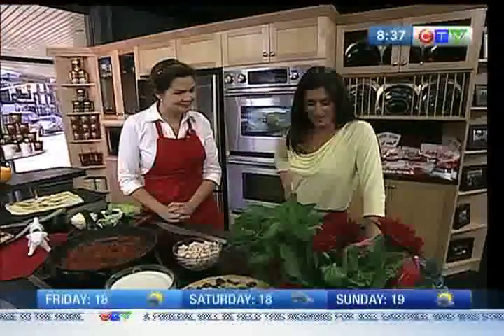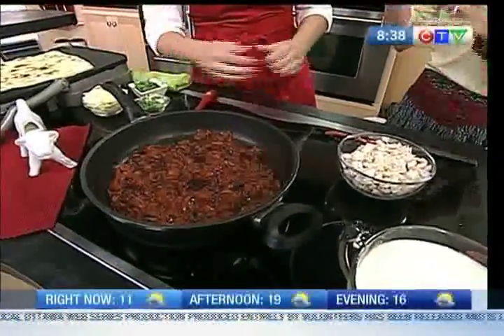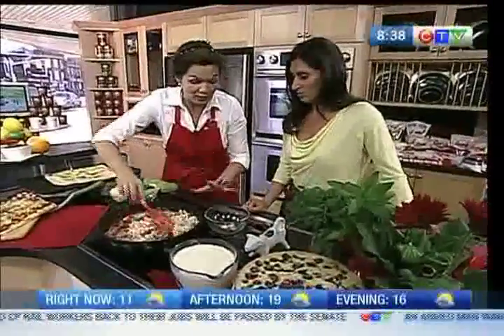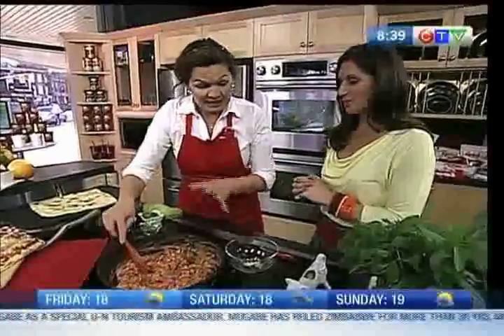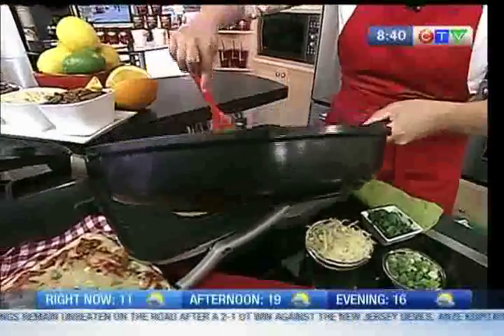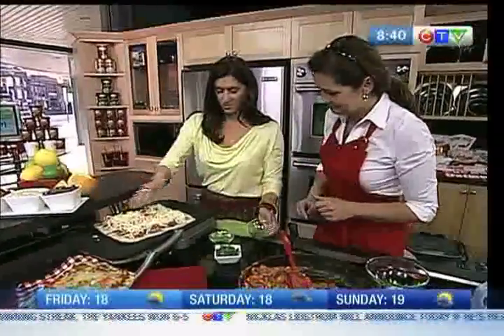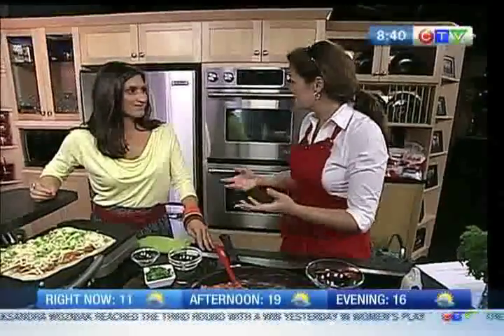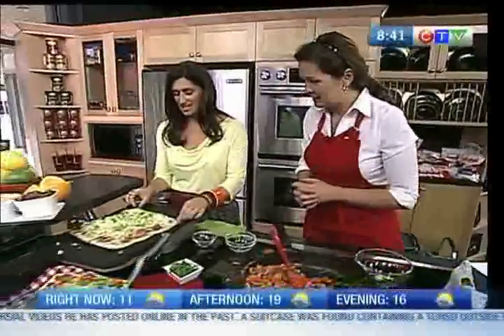Indoor Grilling 2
We're cooking with cream and making grilled goods to the extreme in the CTV Morning Live kitchen!